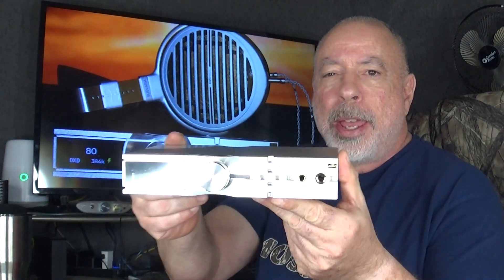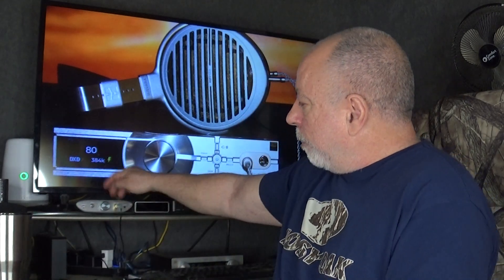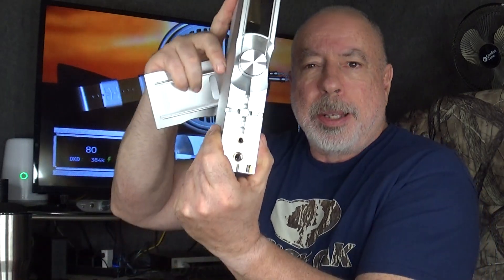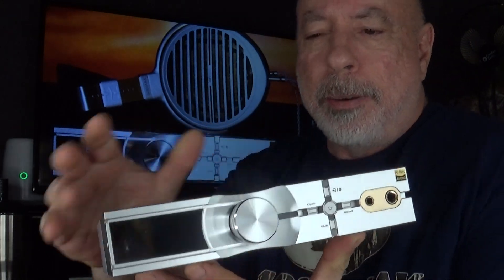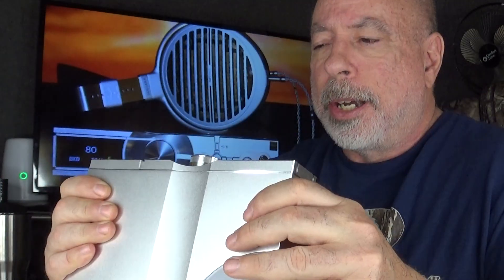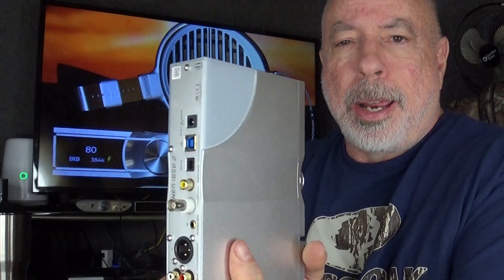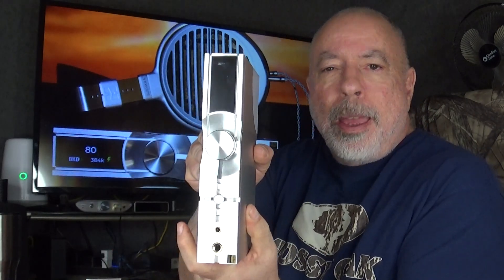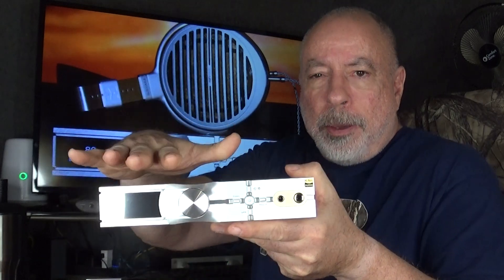IFI AUDIO NEO IDSD 2 (FIRST IMPRESSIONS).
My first impressions of the much improved NEO iDSD 2 from iFi Audio.
0:36... Details and Specs.
10:25... Equipment used.
11:16... The Sound.
20:01... Conclusion.